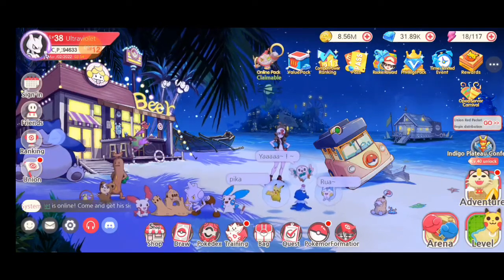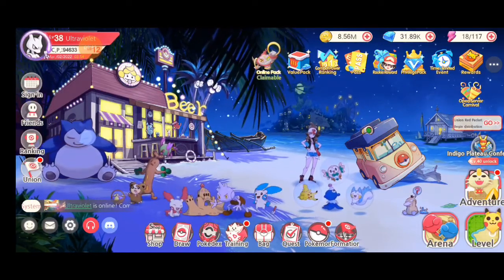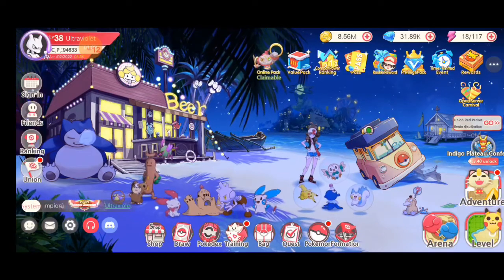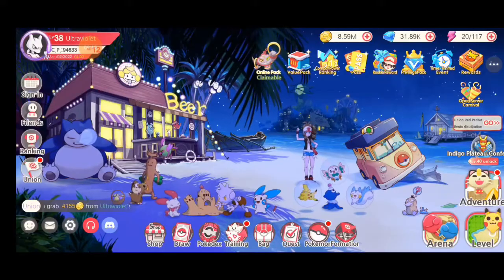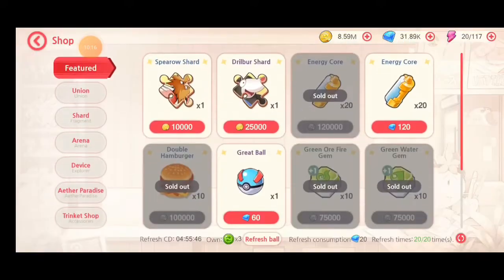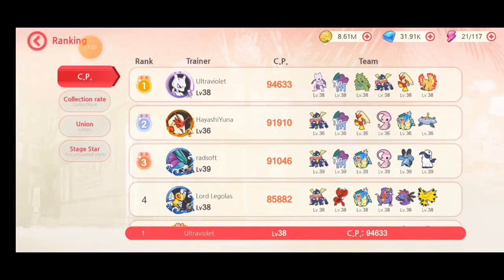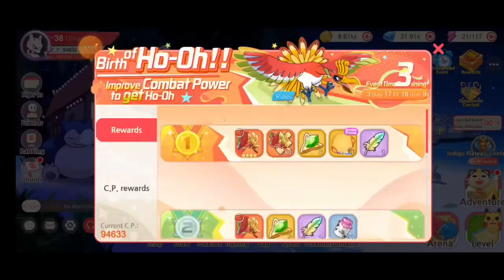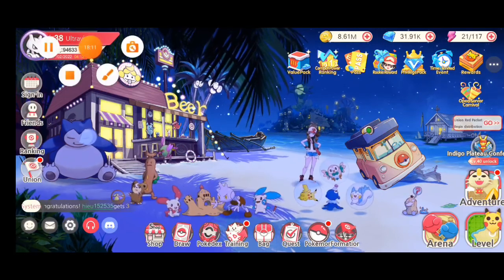Pocket Incoming/ Pet Compact Beginners Tips